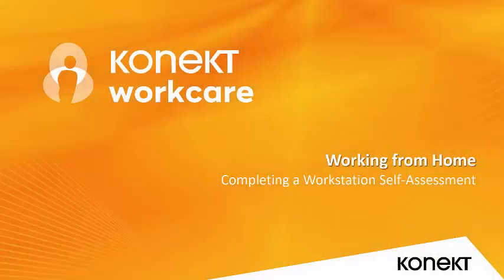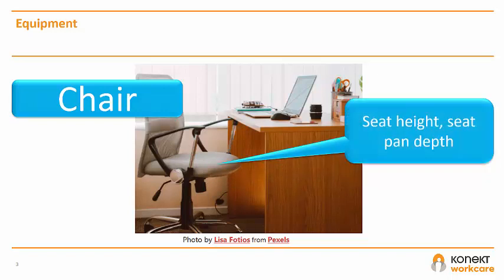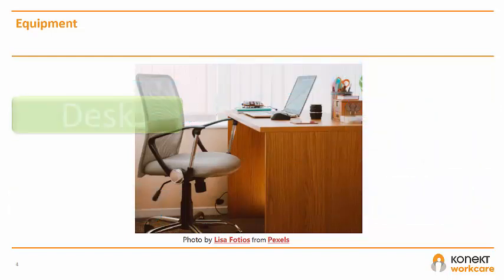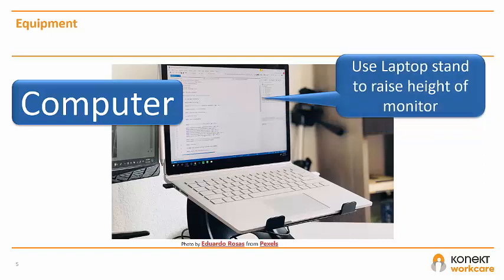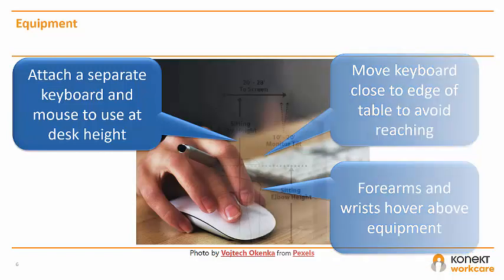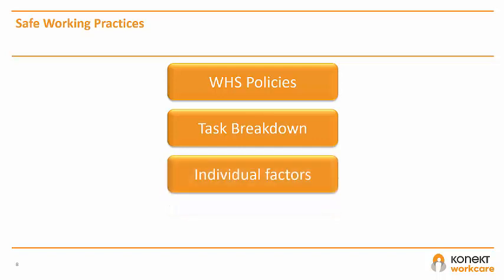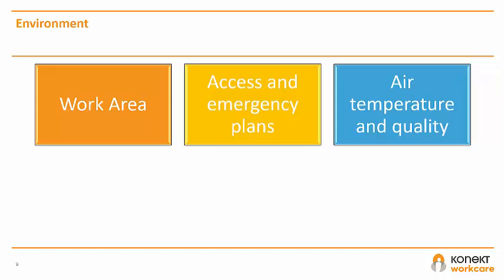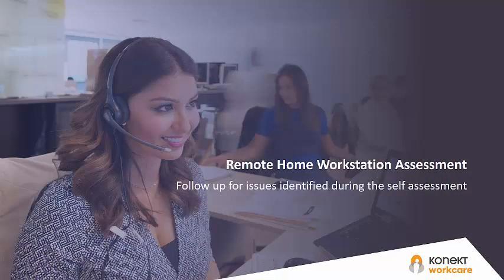Working from Home Self Assessment